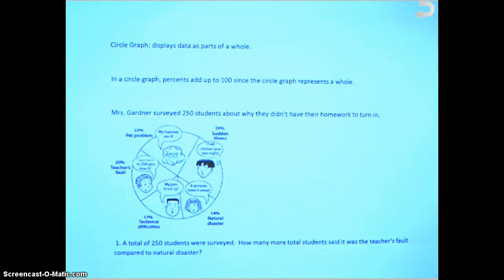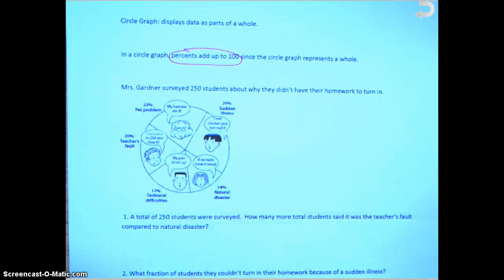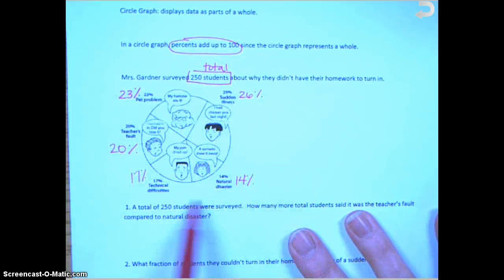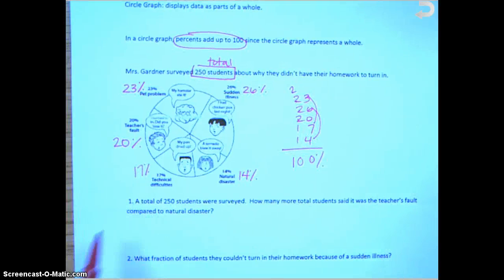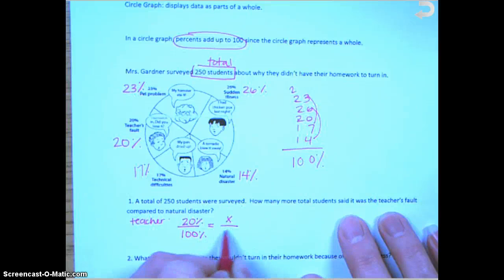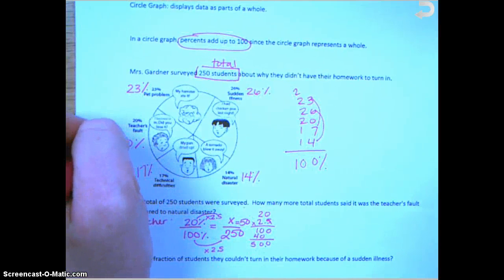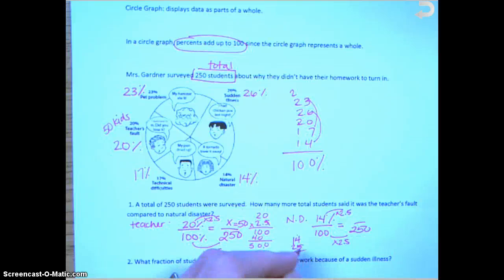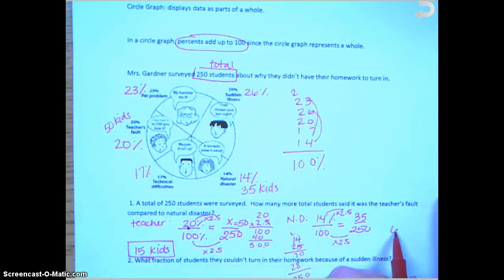Circle Graphs Due MONDAY 4-13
Circle Graphs